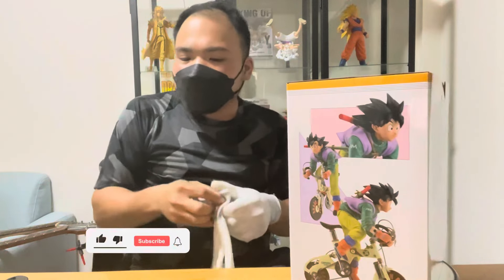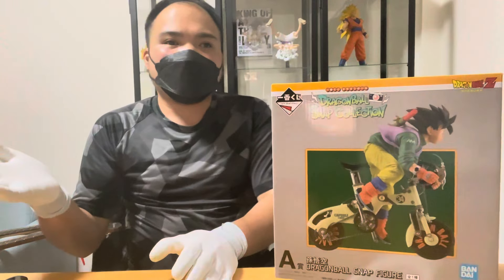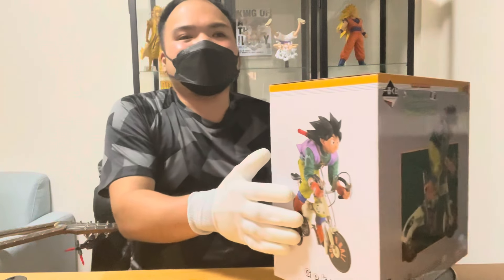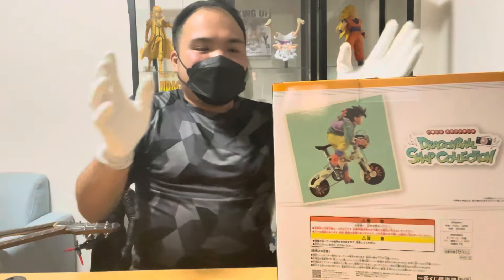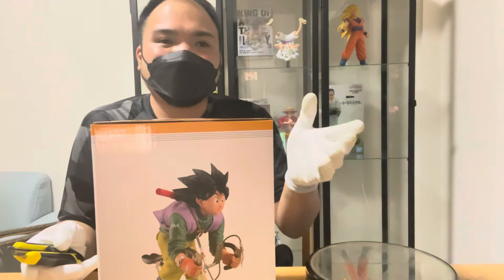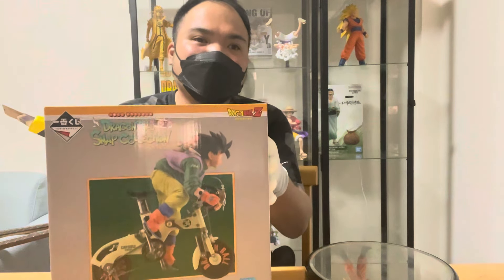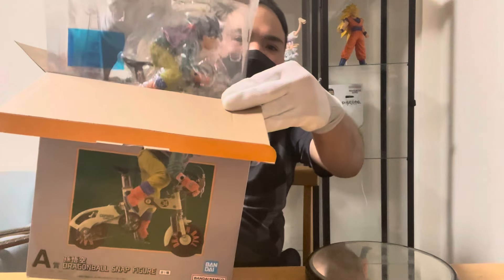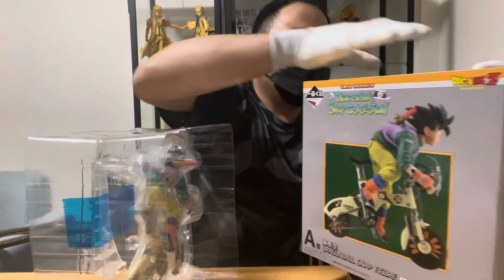一番くじ ドラゴンボール DRAGONBALL SNAP COLLECTION A賞 孫悟空 DRAGONBALL SNAP FIGURE